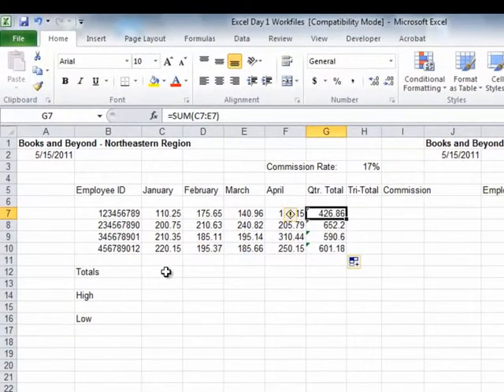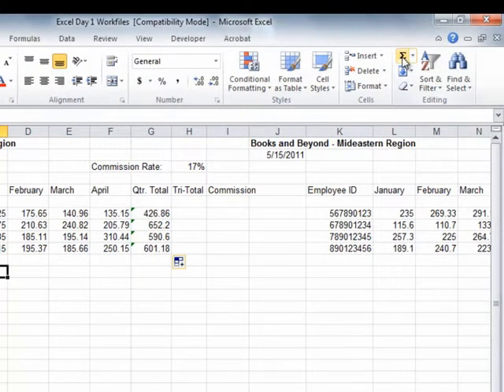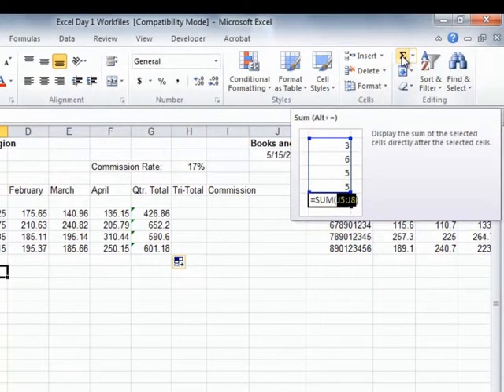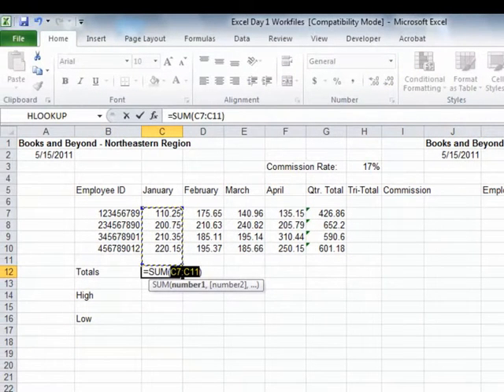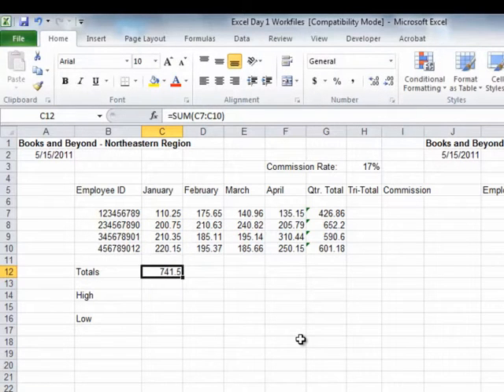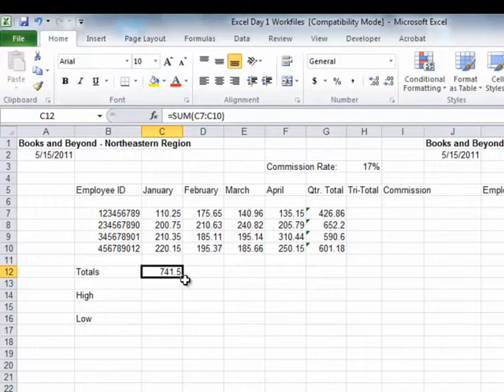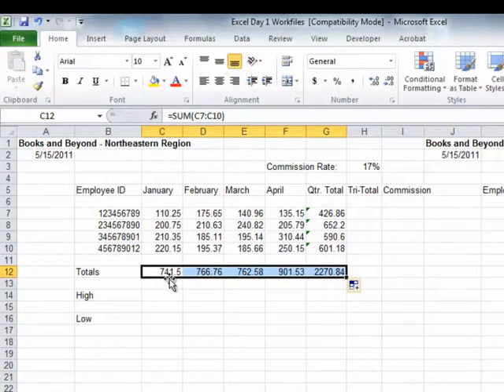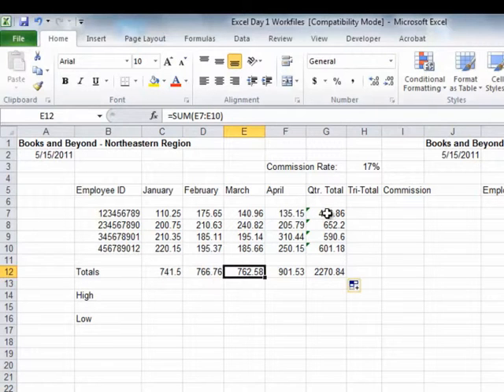Excel 2010: Sumdown & Autofill Sidways